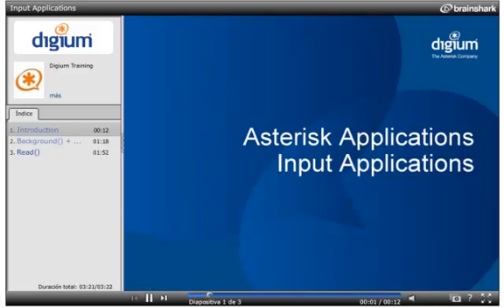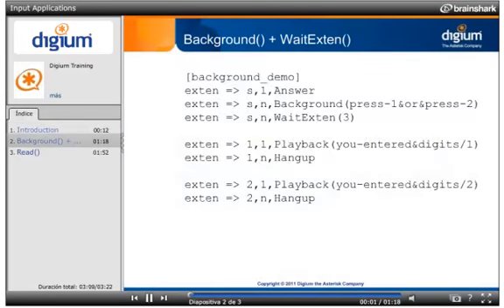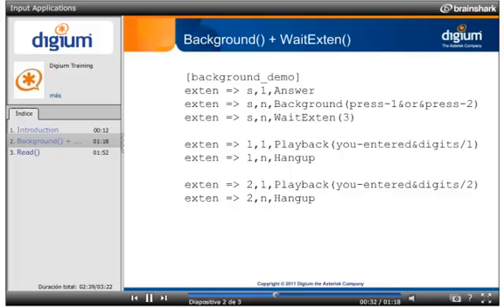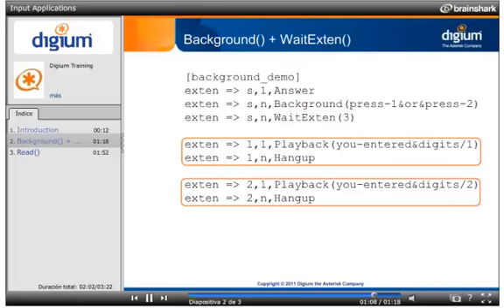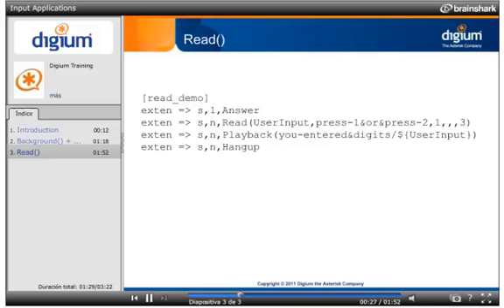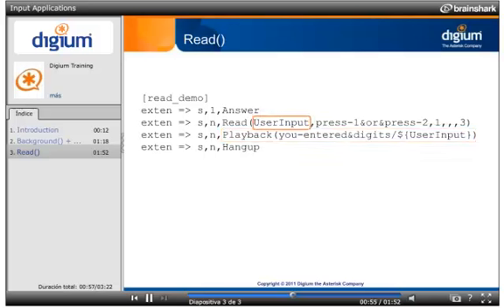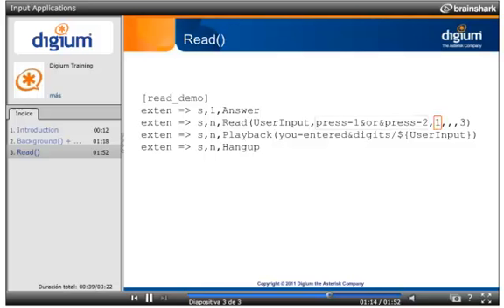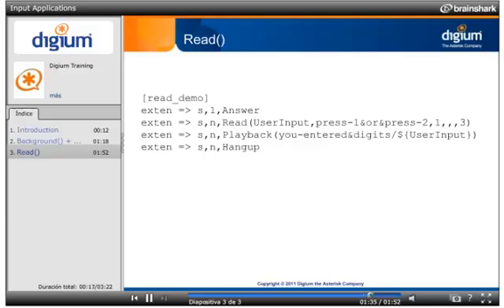6 5 Input Applications